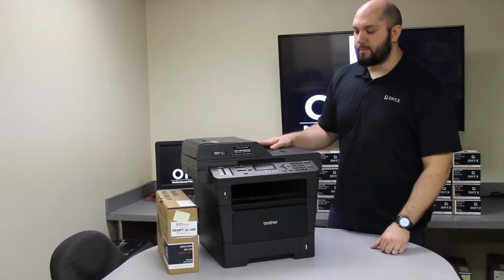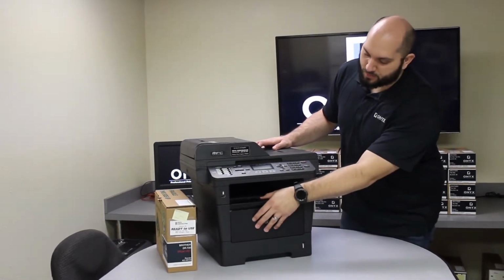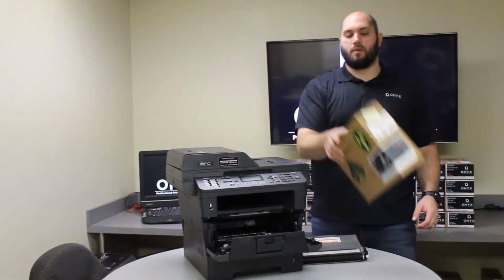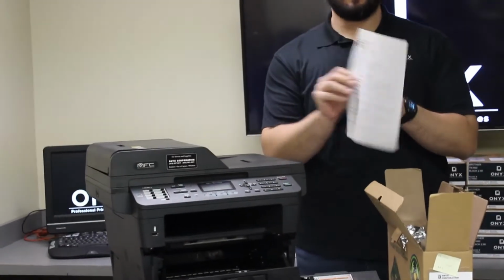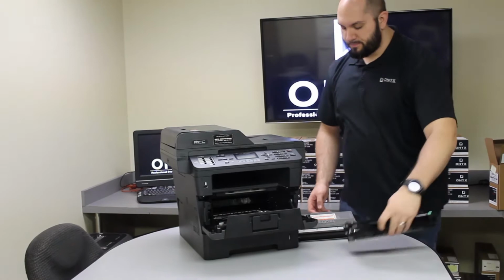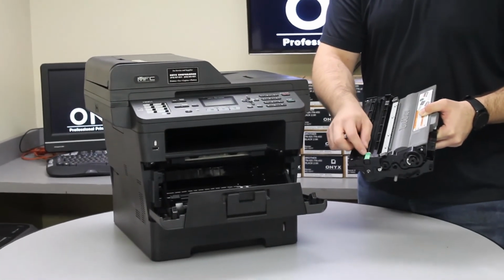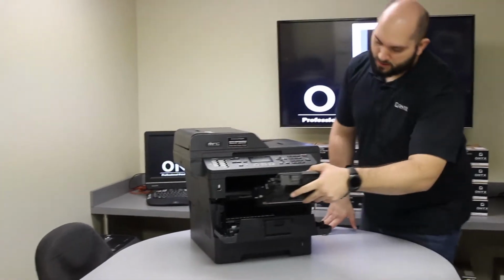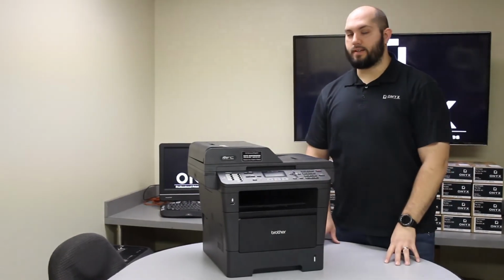Drum Reset | Onyx Imaging | Tulsa Printer Repair | Brother MFC-8910 (DR720)